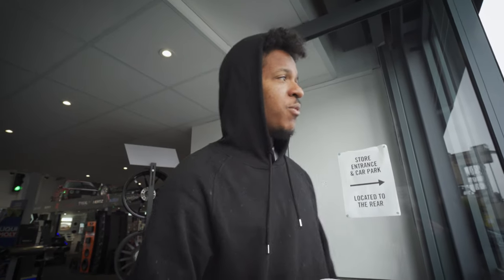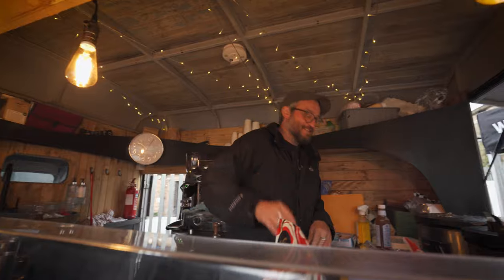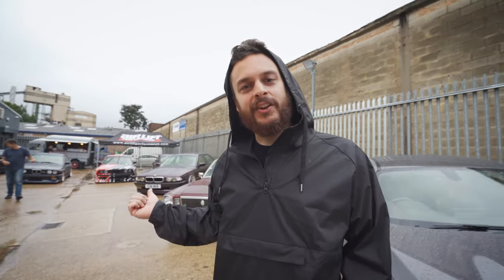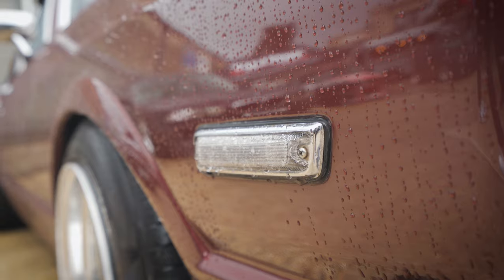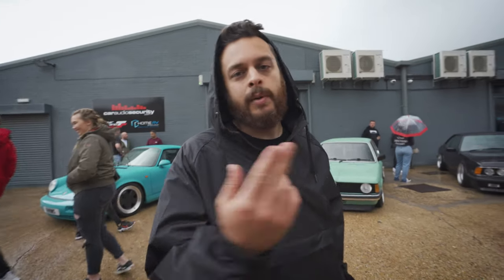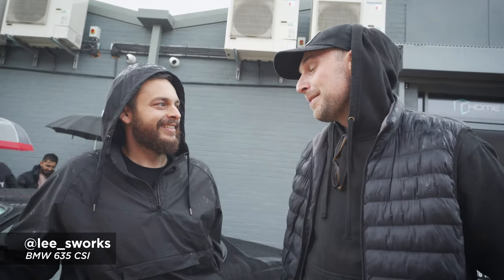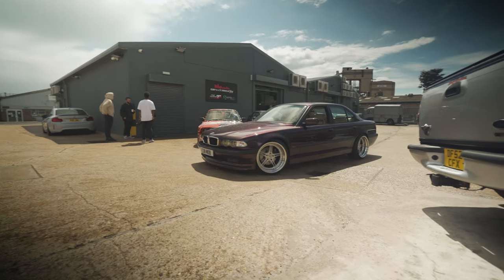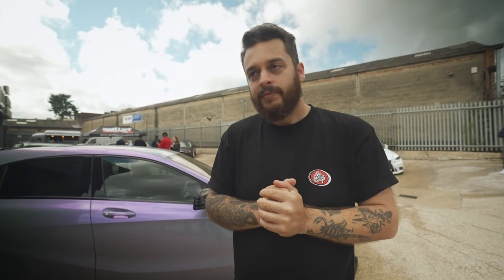Slam Sanctuary Cars & Coffee: West London Edition | Car Audio & Security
On the 7th August we hosted yet another Cars & Coffee event here at Car Audio & Security HQ in West London, this time with @SlamSanctuaryTV and a selection of slammed cars! Sadly the weather wasn't on our side!